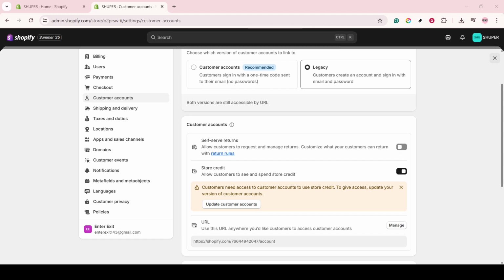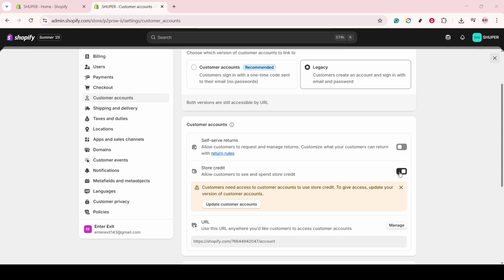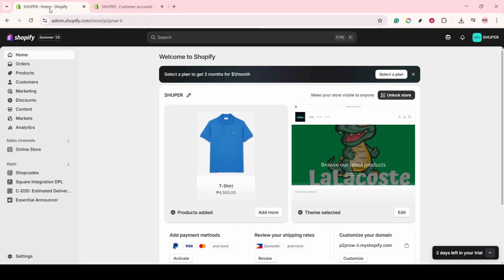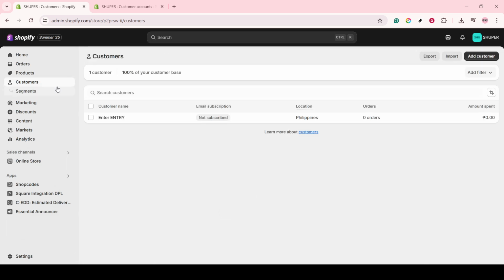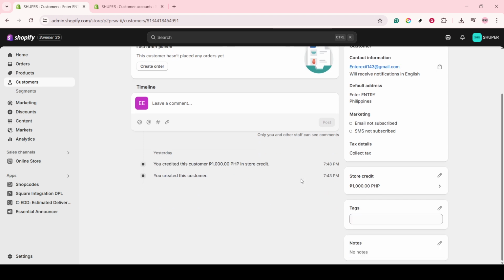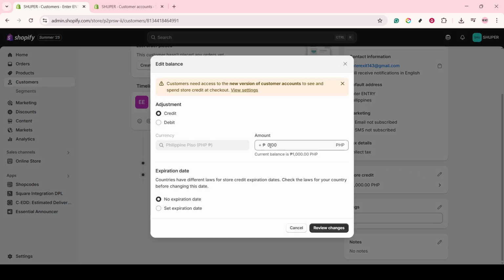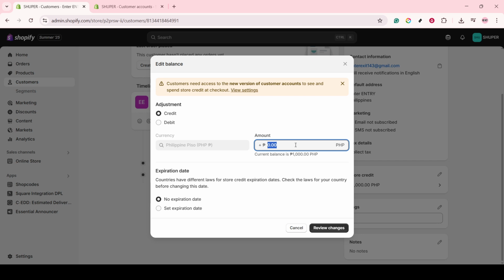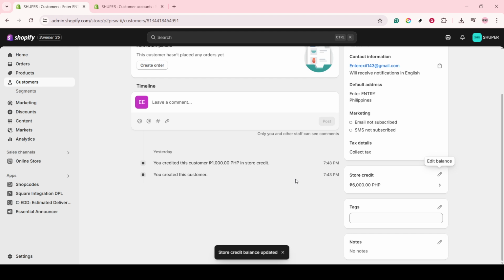How to issue store credit Shopify [2025 Easy Guide]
In today's video we cover Shopify store credit, Issuing store credit, Shopify tips and tricks, E-commerce store credit, Managing store credit on Shopify, Shopify store credit tutorial, Store credit best practices, Shopify refunds and exchanges, Customer loyalty programs, Increasing customer satisfaction with store credit